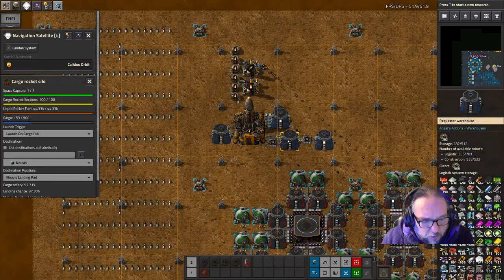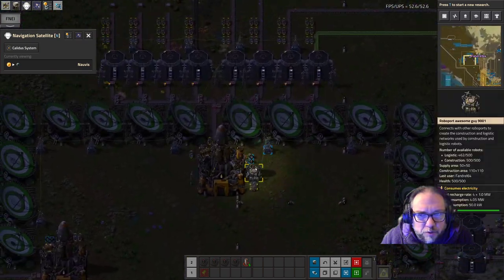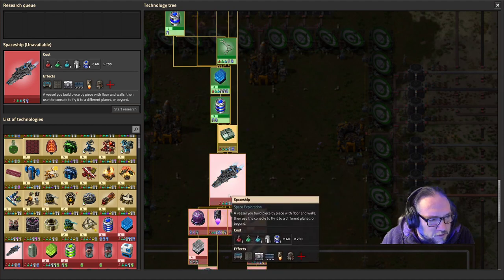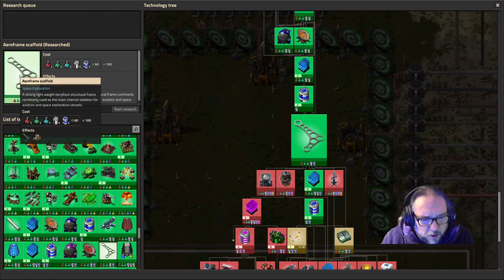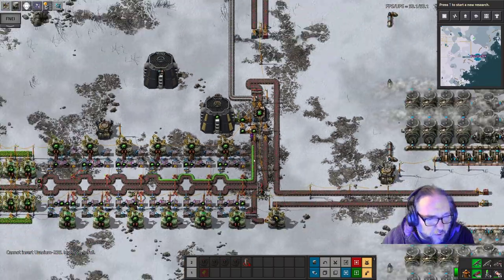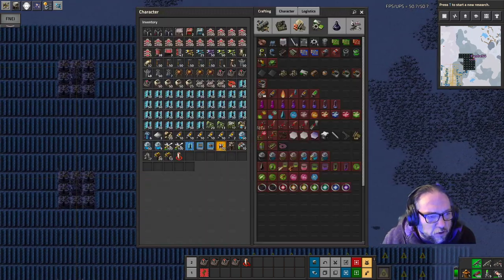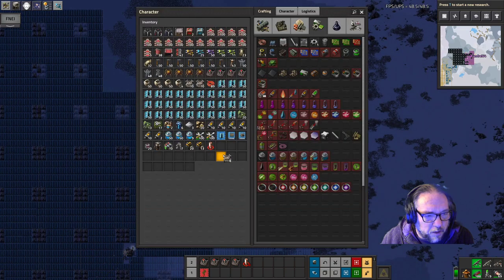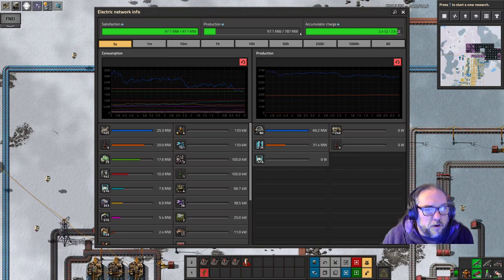Factorio 1.0 Space Exploration Lazy Bastard EP92 (Quick update and heading off to fix our outposts.)